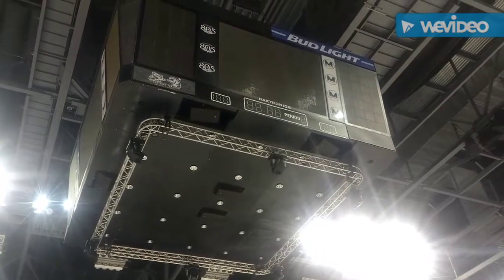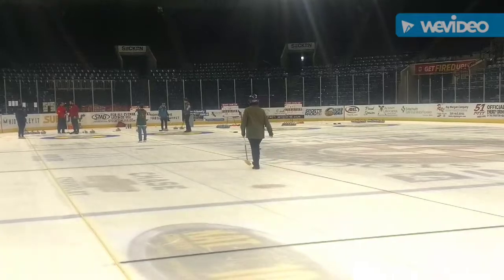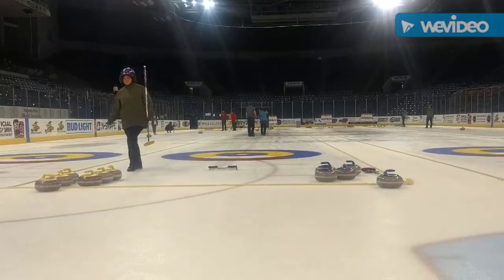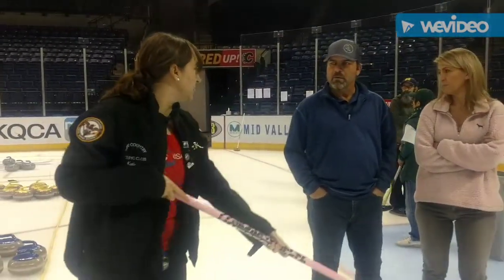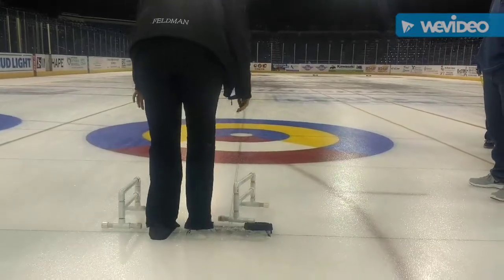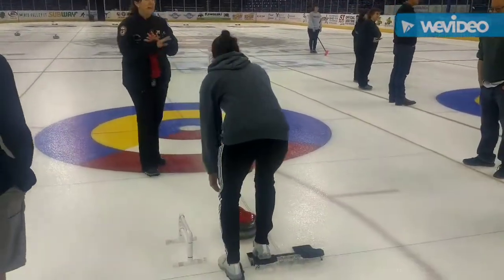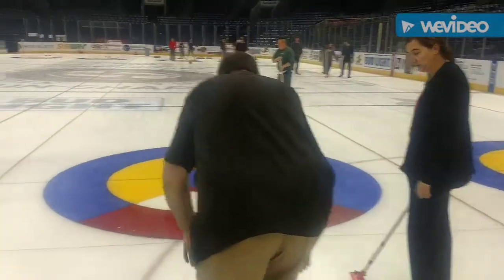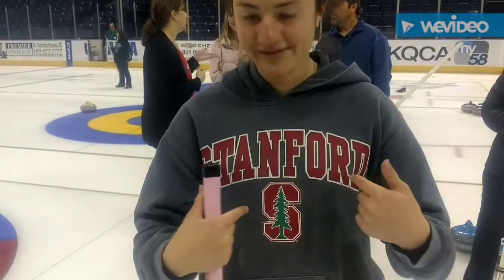Curling Clinic @ The California State Curling Championship In Stockton 1-28-2018